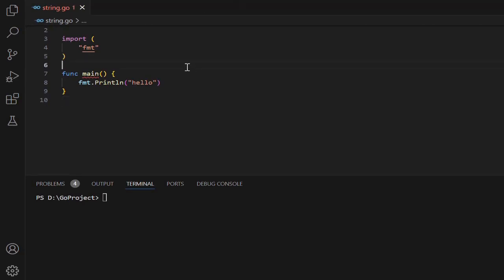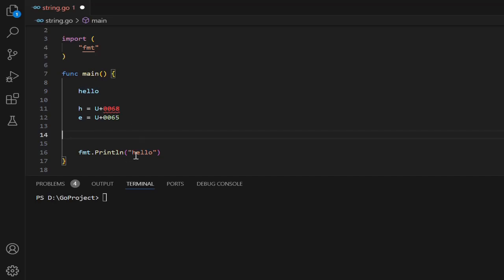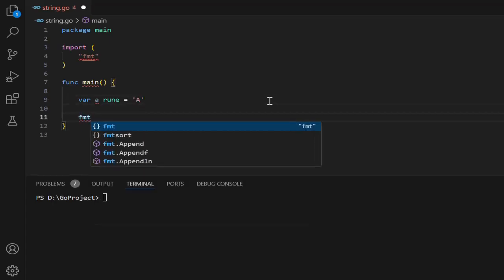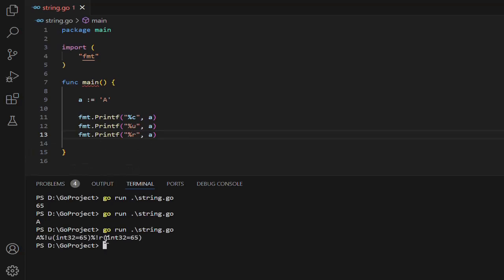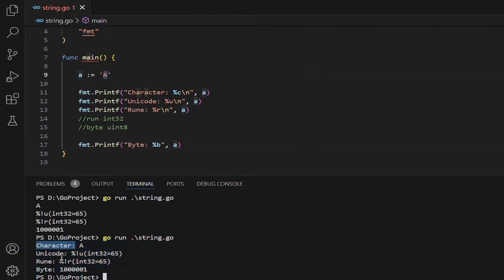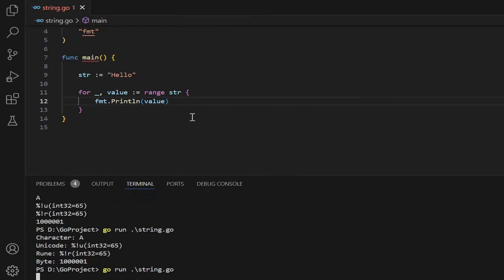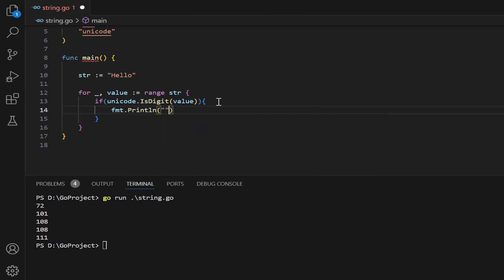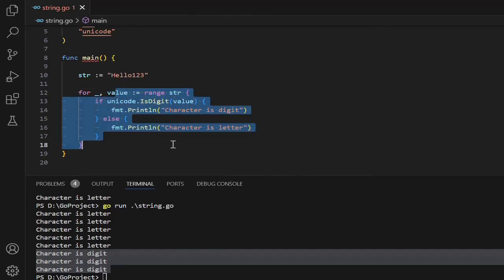Runes in Golang | Byte VS Runes | Unicode code point in GO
Throughout this tutorial, we cover essential concepts such as how to incorporate runes into your Golang code, the significance of Unicode characters.

Join us on this educational journey as we unlock the power of Golang and take your programming skills to the next level.